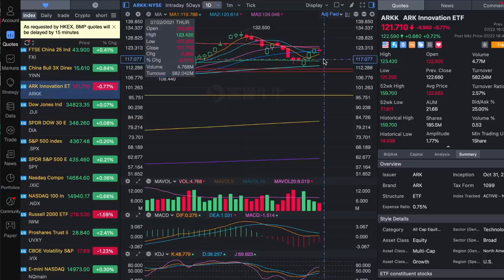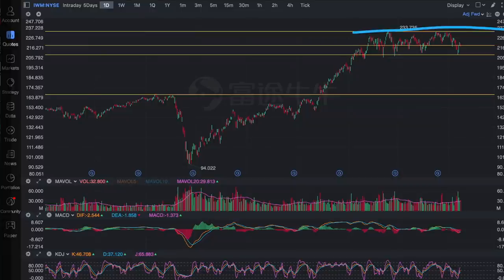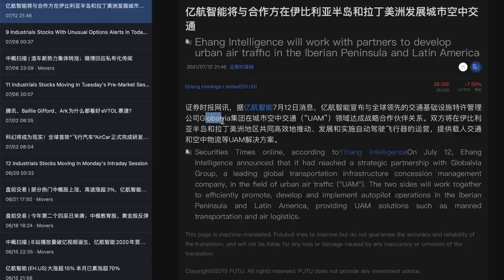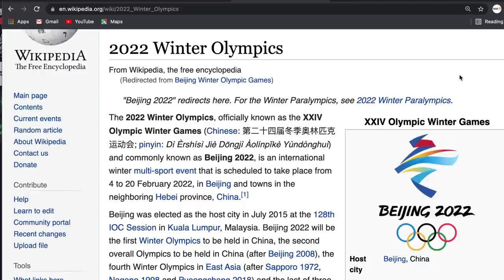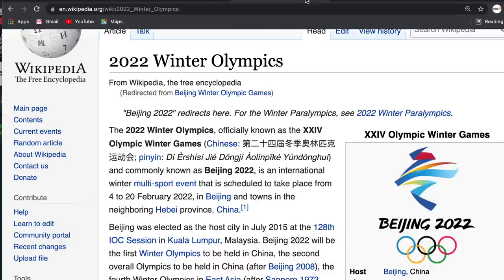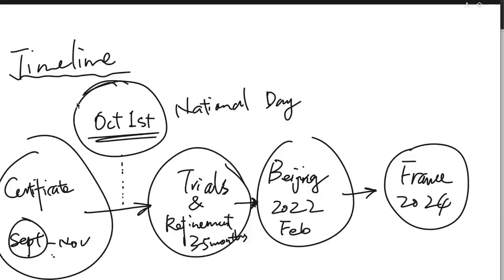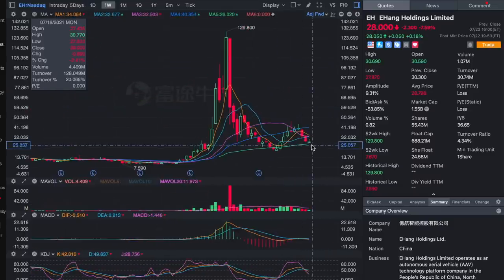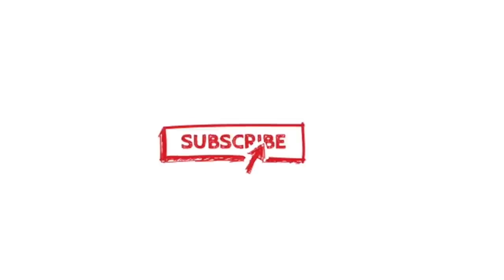Load up on this stock! When will Ehang be $100?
Crazy market, crazy opportunity

Hi guys!